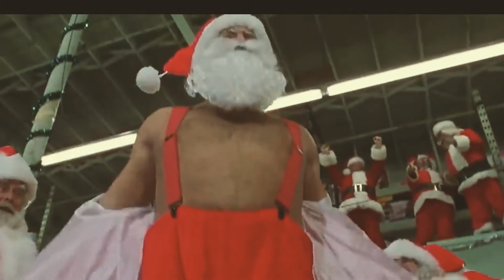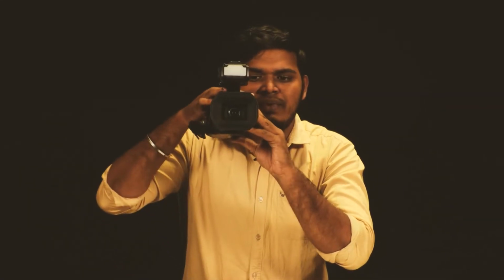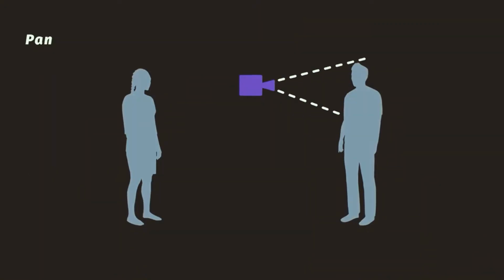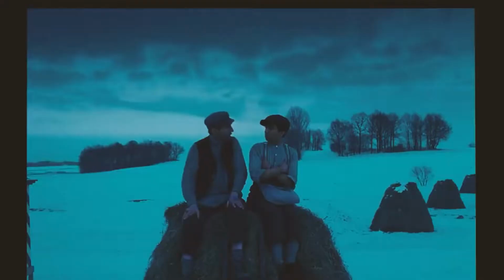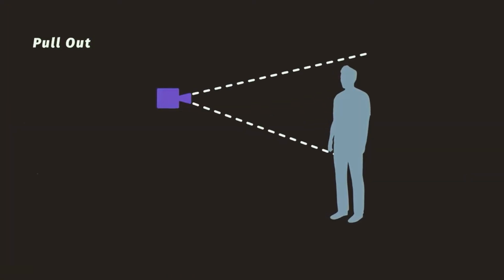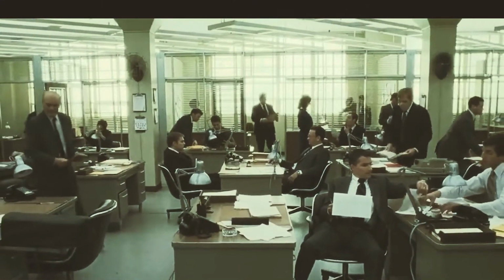The Metaphors in Camera movements .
Understanding camera movements is essential to filmmaking because they are key to shaping a viewer’s perspective of a scene. The way the camera shifts can help drive attention, establish a critical moment, reveal a new character or elicit an emotional response from the viewer.

In this article, we will explore the six most commonly used camera movements and how you can use them to create compelling videos. If you stick around till the end, we will also share a few pro tips on using camera movements to help enhance your video creation.

In This Video I have explained the metaphors of camera movement  , Hope you like it . Comment your feedback , will meet you with a new video sooner or later .